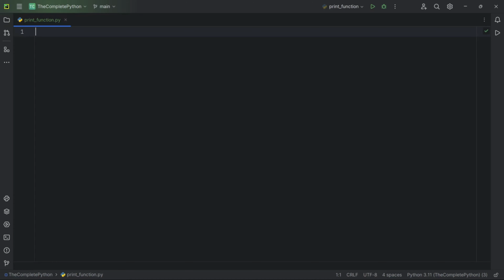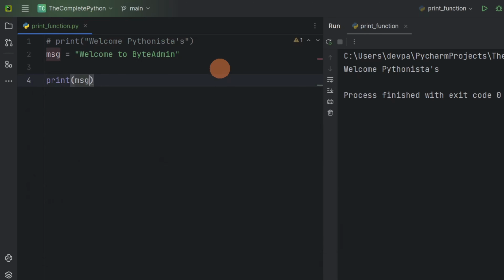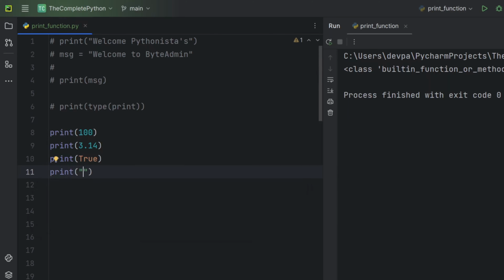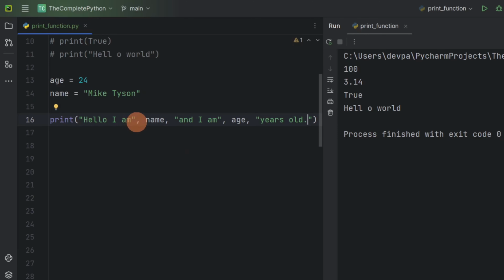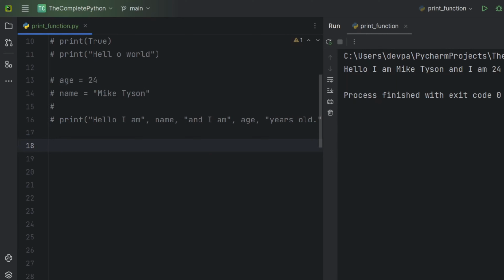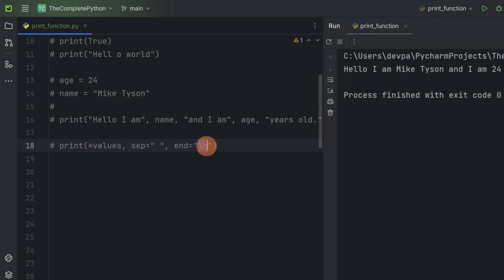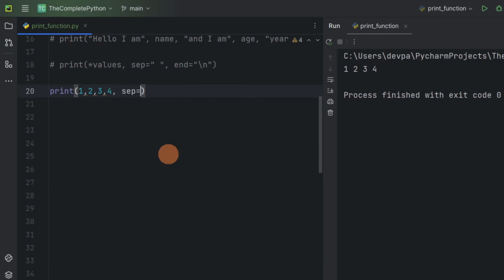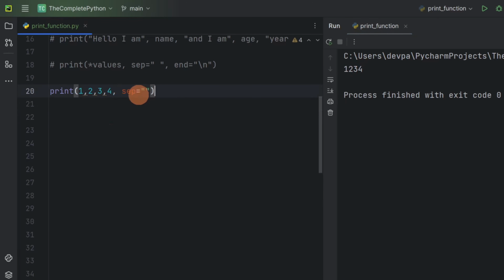Python Print Function Explained: Displaying Data | Part 1| ByteAdmin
📝 Exploring Python's Print Function: Your Key to Displaying Data | ByteAdmin 🚀

In this video, we'll show you how to use the print() function to show stuff on your screen. From words to numbers, we've got it covered. 📊🔍

🔶Print is a built-in function to display output on our screen.